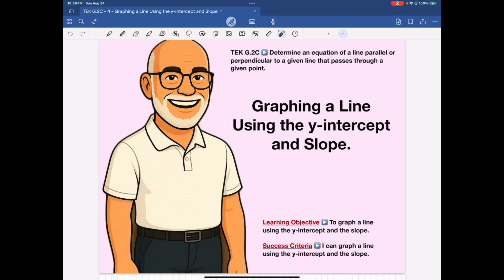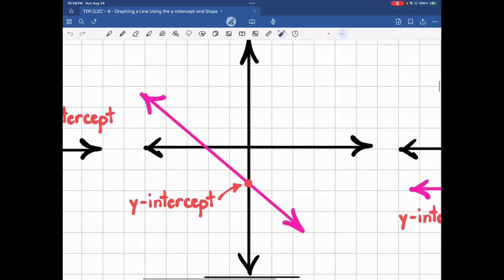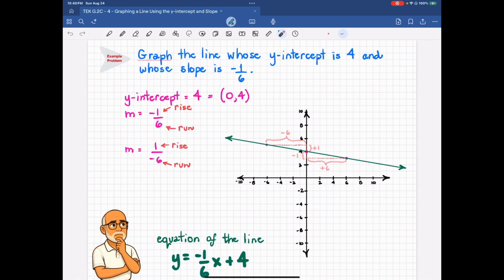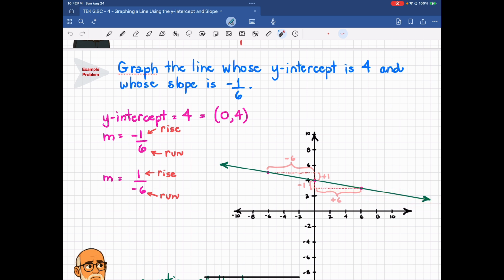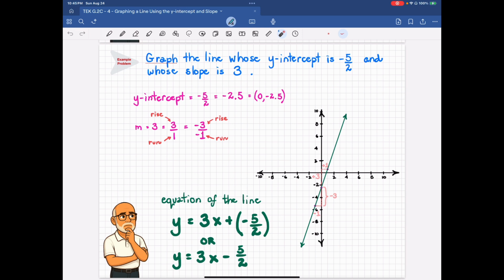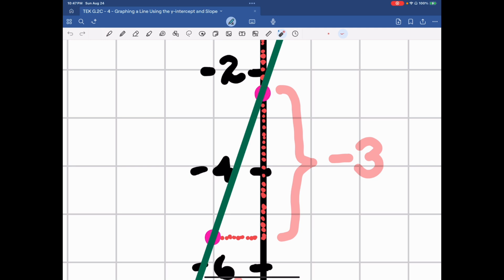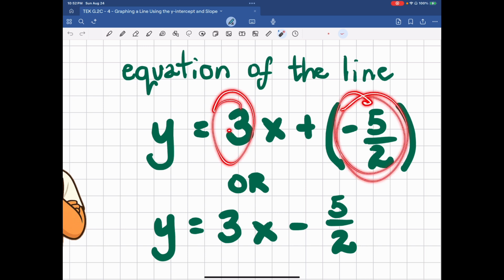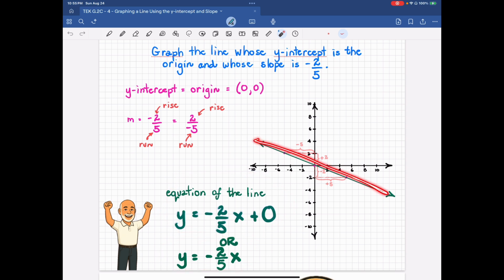Graphing a Line Using the y Intercept and the Slope TEK G2C